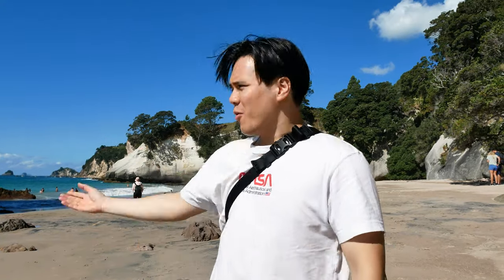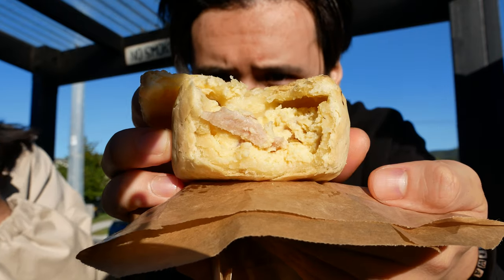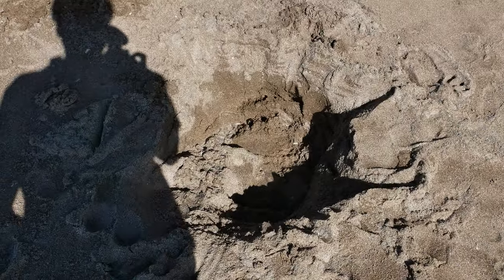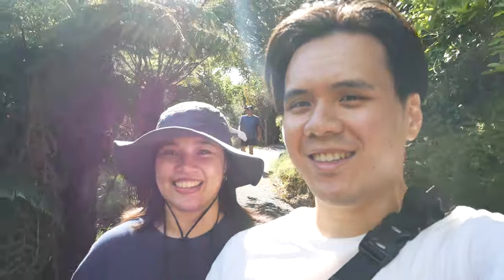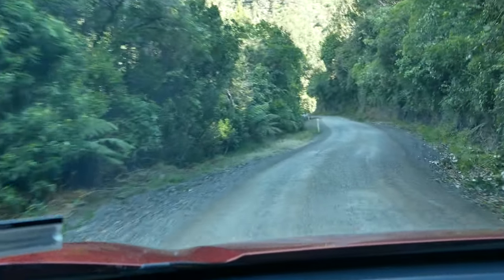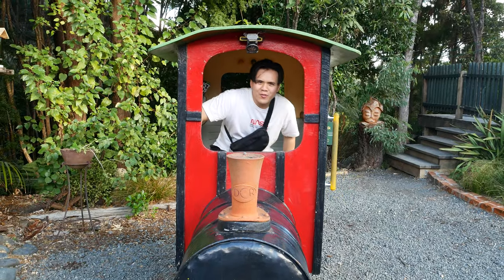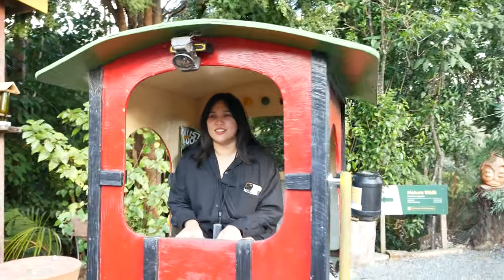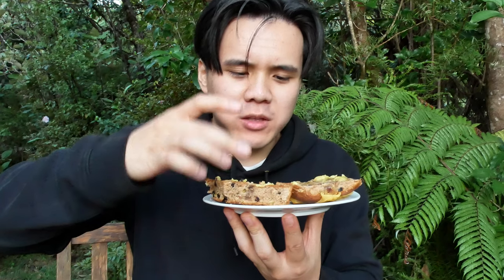COROMANDEL, NZ Travel Guide! | Cathedral Cove, Hot Water Beach + Driving Creek Railway!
The rugged and beautiful Coromandel Peninsula is one of NZ's most beautiful destinations! It's a 2.5hr drive from Auckland and it's full of gorgeous beaches, delicious seafood, and fun activities for the whole family. We spent 3 days exploring the Coromandel so for the next 3 videos we'll be showing you what we get up to!

Today we explore Hot Water Beach, and the iconic Cathedral Cove where part of Narnia 2 was filmed before relaxing at the Driving Creek Railway.

Food & Places:
~ Hot Water Beach ~

~ Solo Turkish Mediterranean Cuisine ~
• Address: 75 Kapanga Road, Shop 1, Coromandel 3506

Chapters:
0:00 - Intro
0:43 - Mt. Paku/Tairua
3:14 - Hot Water Beach
4:28 - Cathedral Cove
8:34 - Coromandel Town/Kebabs
10:02 - Driving Creek Railway
12:26 - AirBnB/Dinner
We'd love to connect with you!